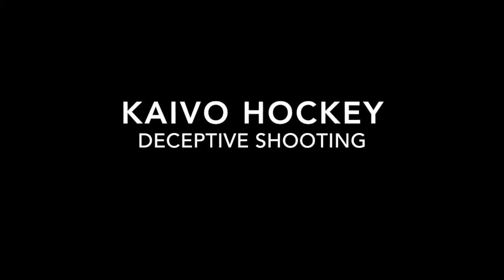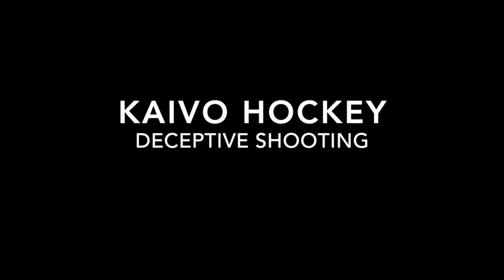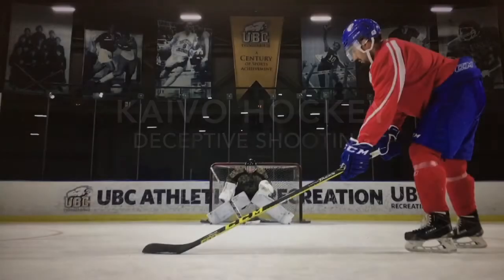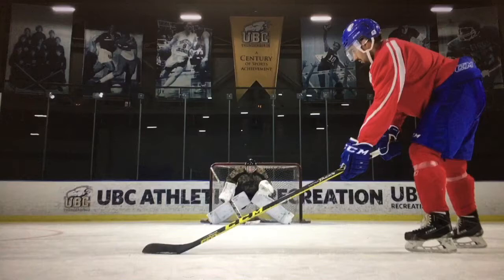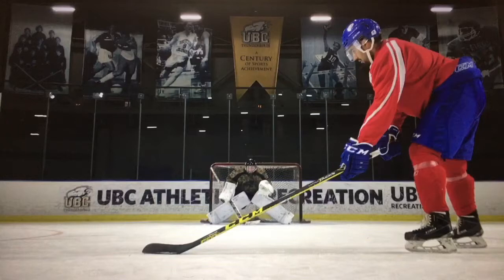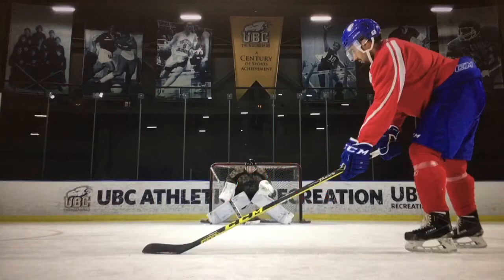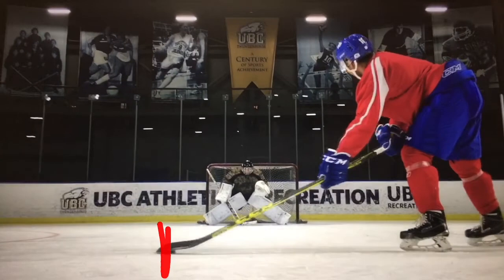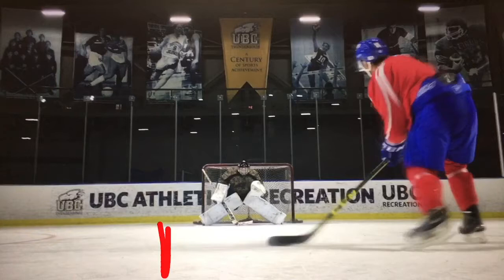Kaivo Hockey: Deceptive Shooting